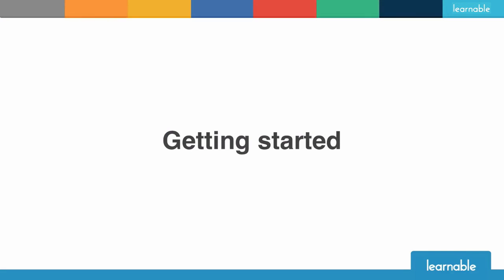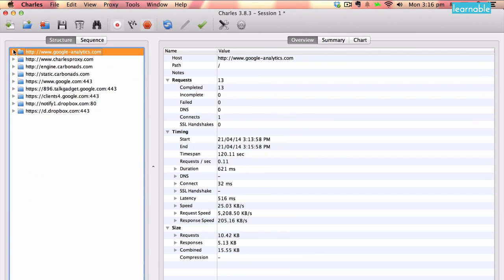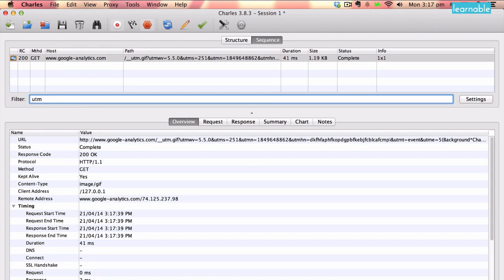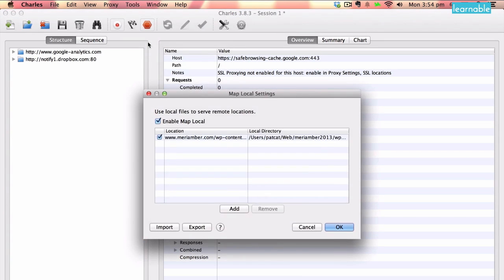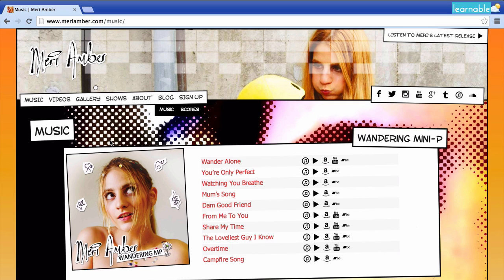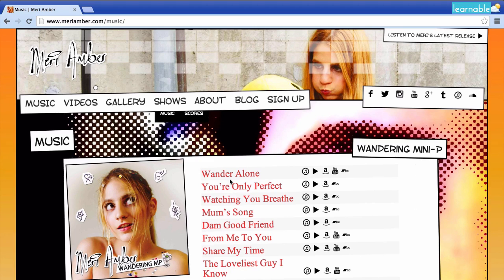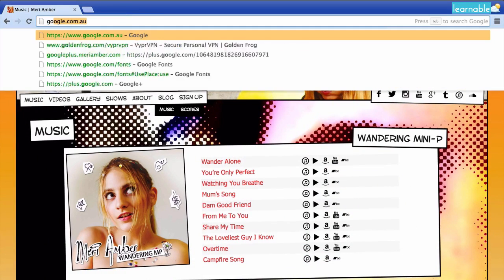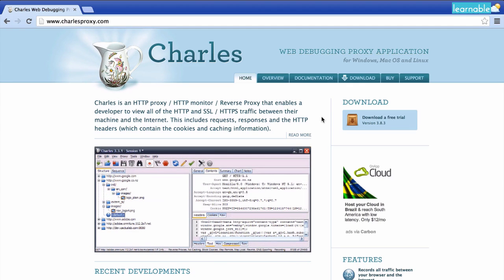Developer's Toolbox: What is Charles and why would I want it?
Testing websites on your local system is fine, but we all know things can be very different your live webserver. What if you could test your CSS on your live site, WITHOUT showing it the world? Charles Proxy is the very cool tool that lets you do exactly this. Patrick explains.

If you want to learn more take a look at the rest of our content